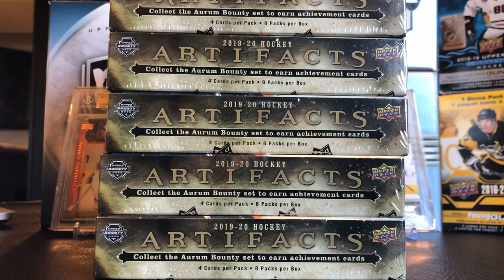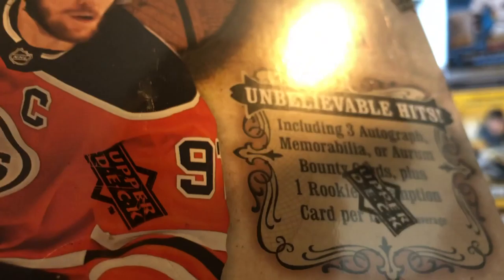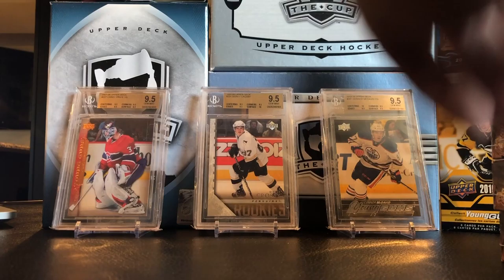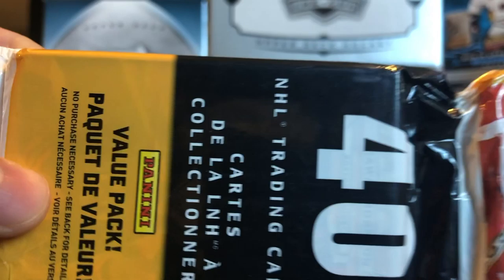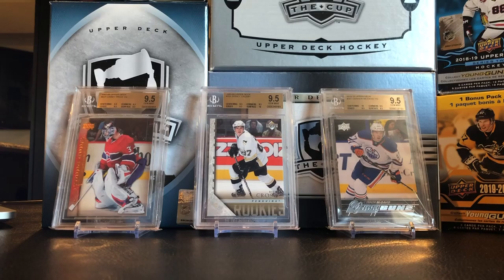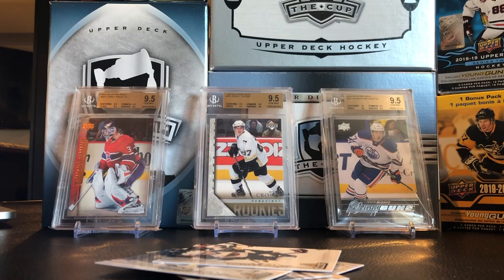19-20 Artifacts Hockey GB Blister Packs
DACardWorld gave us some free Pinnacle Hockey blister packs to go along with our boxes.